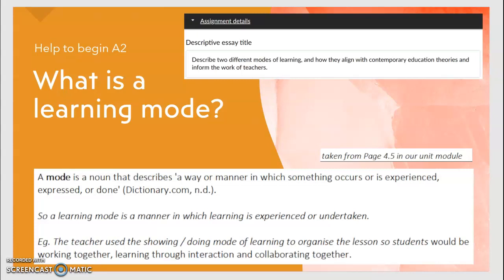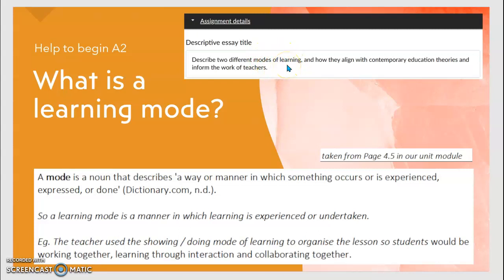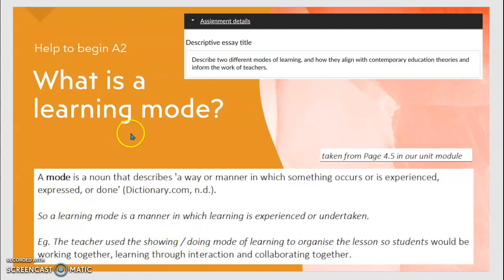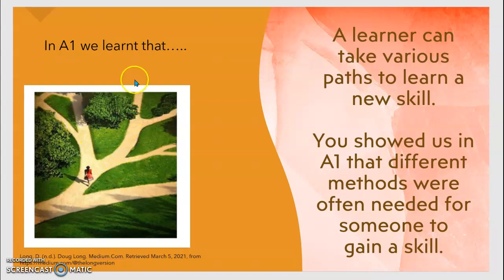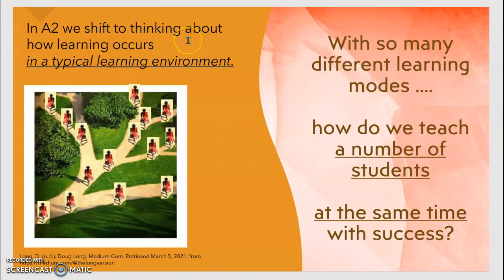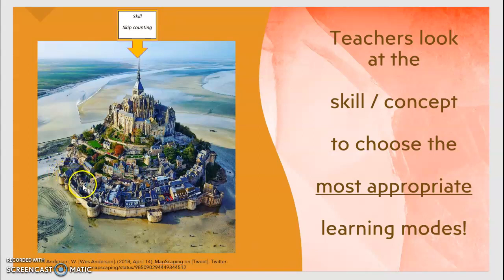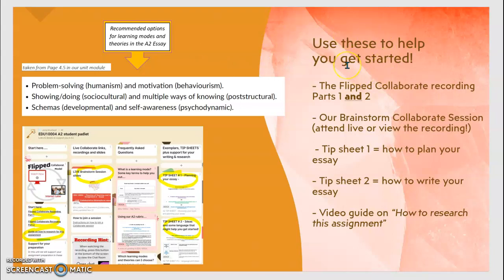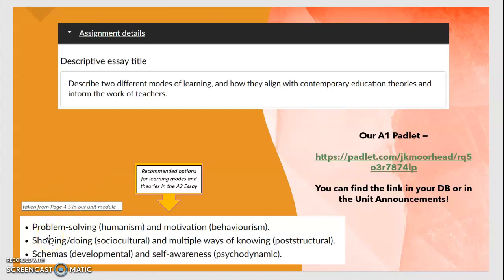Understanding Learning Modes for A2